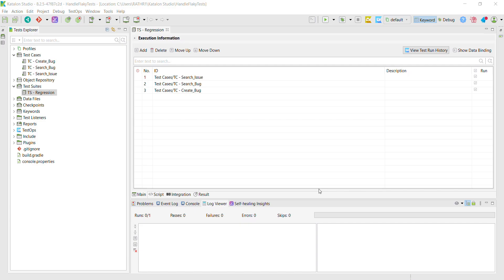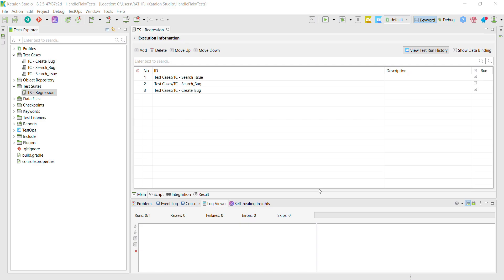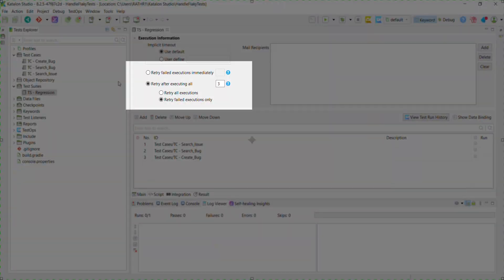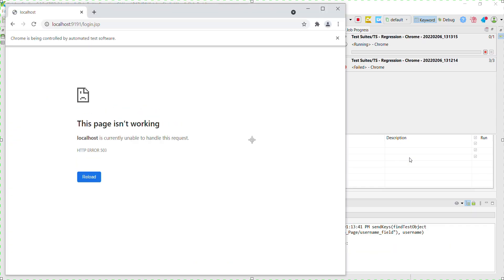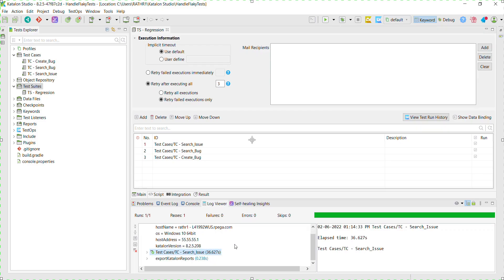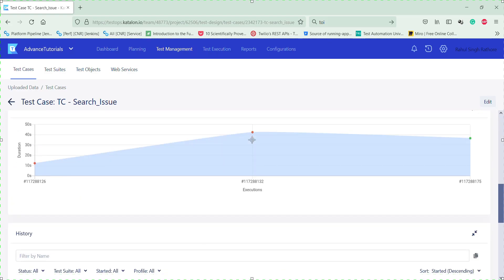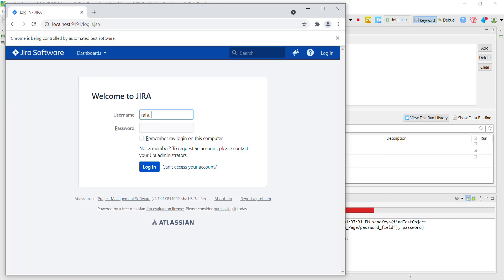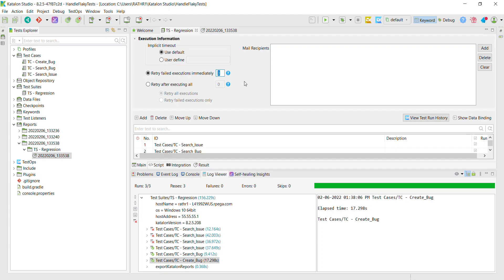38. Katalon Studio || Test Execution || Handling Flaky Tests.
A flaky test is a test that will pass or fail regardless of the changes done to the underlying code. Katalon Studio users have multiple options to tackle test flakiness: they can retry all Test Cases when the Test Suite finishes; retry only failed Test Cases when the Test Suite finishes, or retry a failed Test Case immediately after its first failure. The latter is by far the most popular option among Katalon Studio Enterprise users